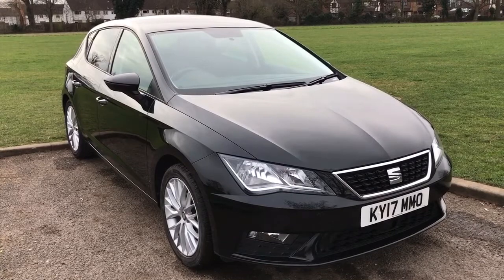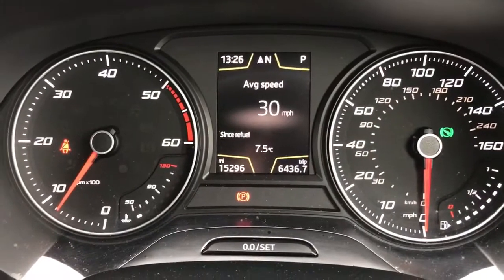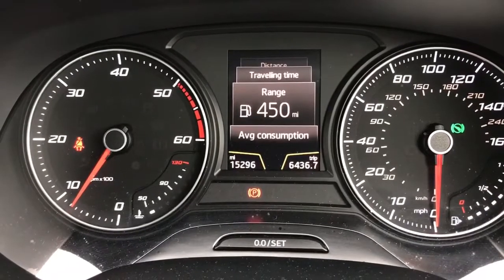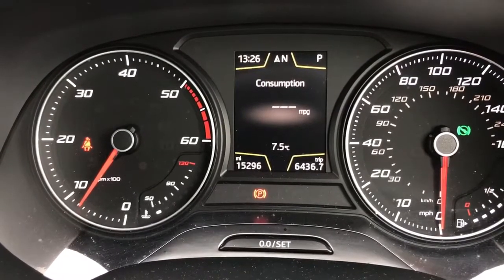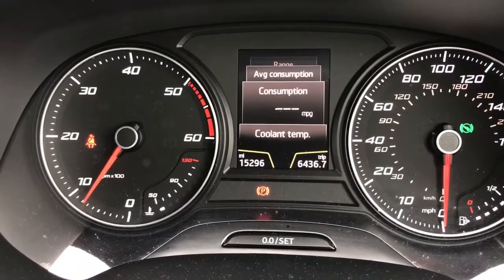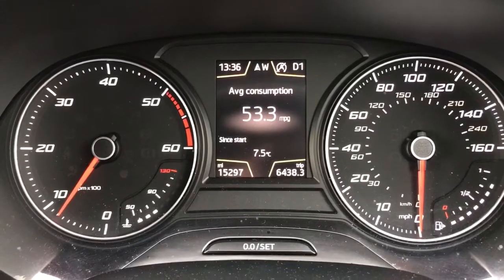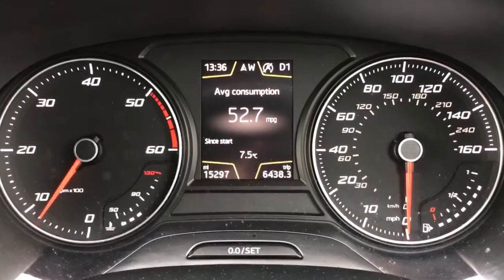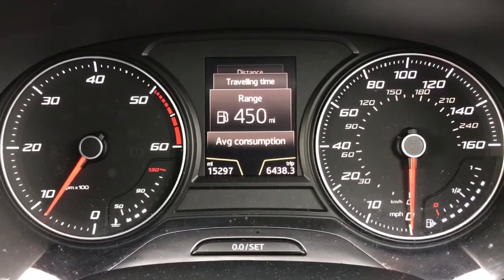Fuel Economy Test...Seat Leon 1.6 TDI Auto